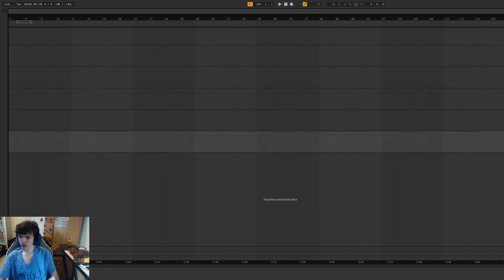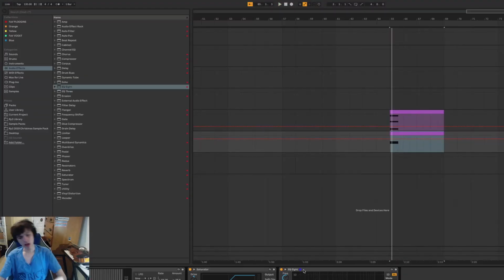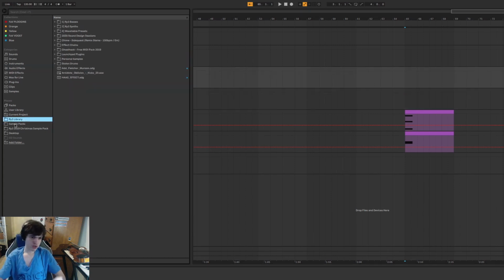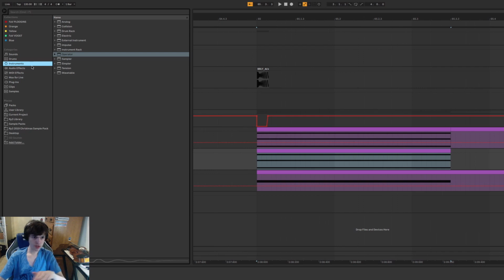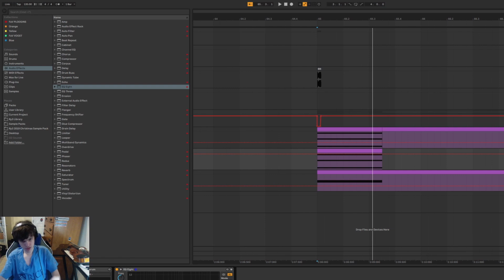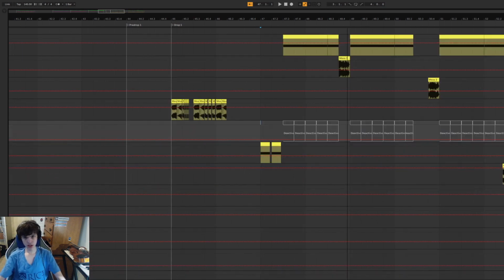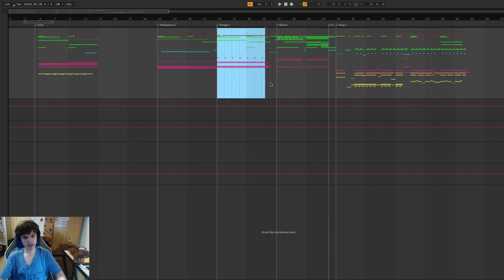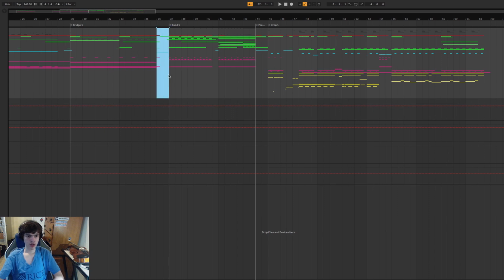Class 1 - Essential Production Techniques with Ry3